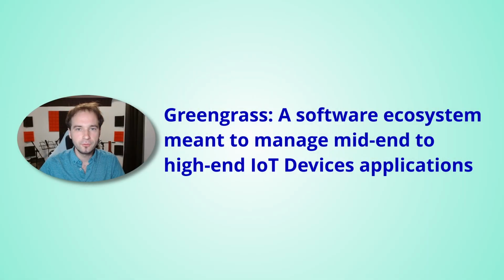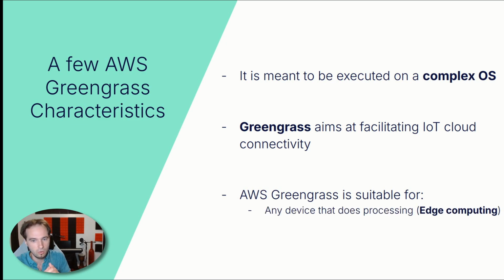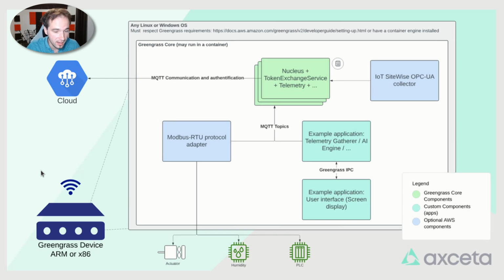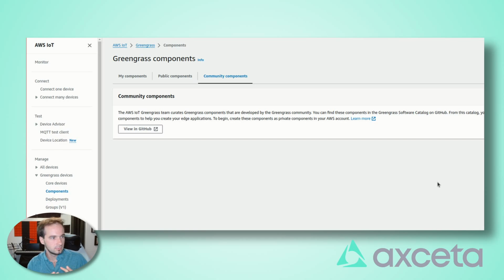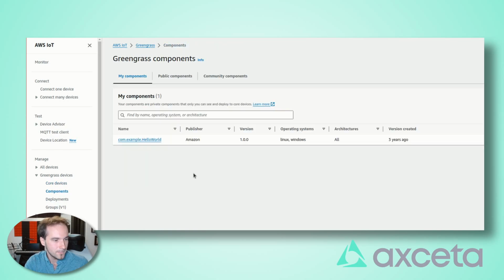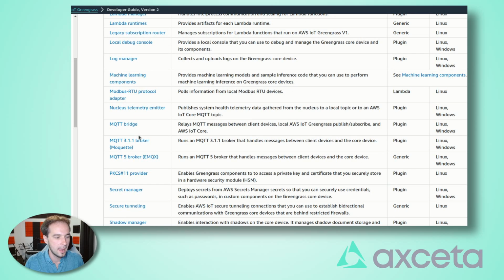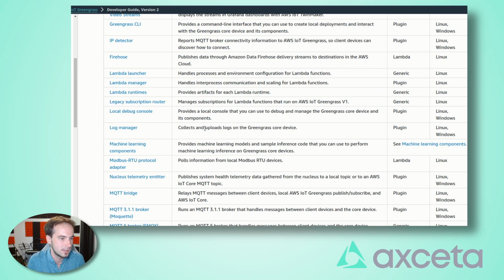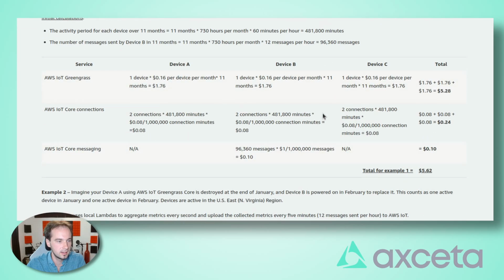Practical IoT - AWS Greengrass - Is Greengrass Suitable For Your Project?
Are you exploring software frameworks for an upcoming IoT project? Check out this video! Alexi Demers returns to highlight key considerations when choosing AWS Greengrass as your software framework. Enjoy!